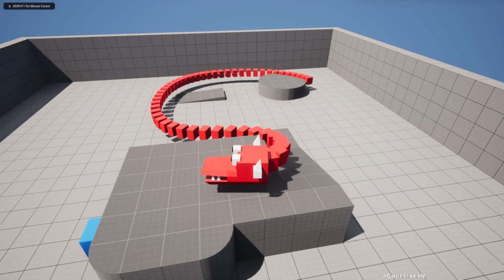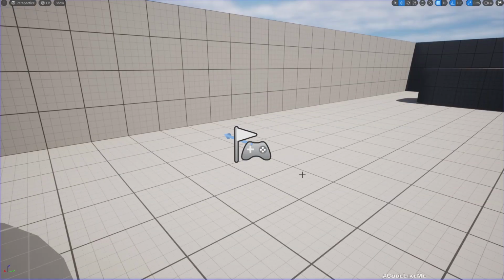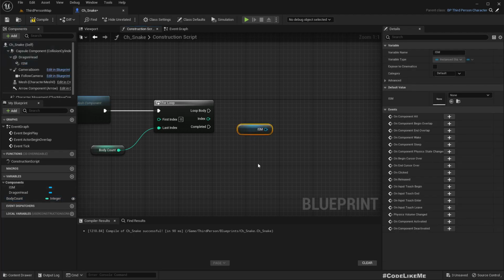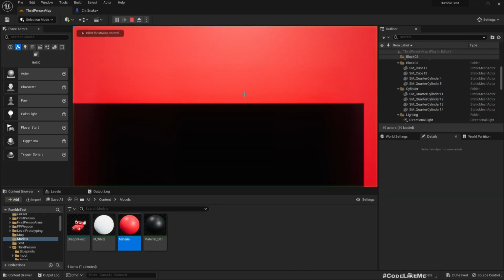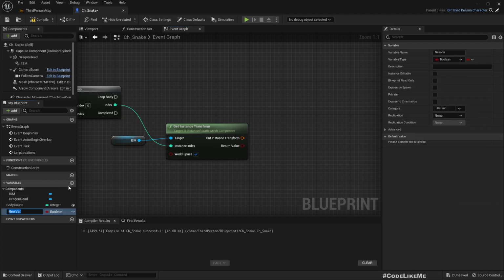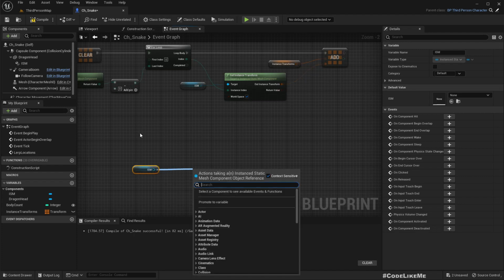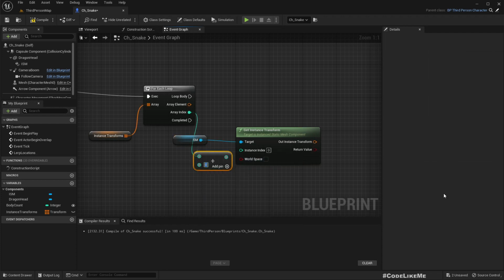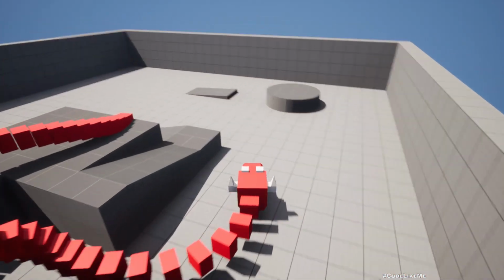Unreal Engine 5 - Procedural Snake Character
In this unreal engine 5 tutorial, I am going to implement a procedural snake. What meant by procedural is, the snake body will be animated dynamically/procedurally through the code and the length of the body can be adjusted as we need through parameters. Regardless of whatever the path the snake head moves, the body will follow it accordingly. Same mechanism can be used to implement a dragon character as well.